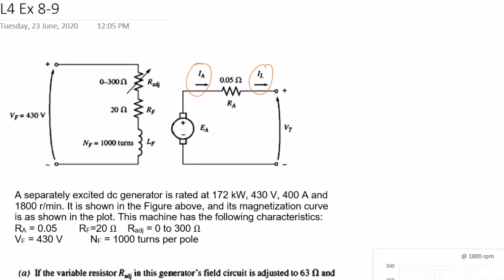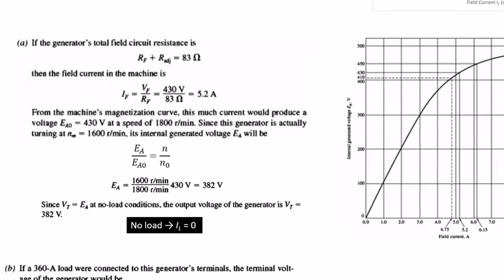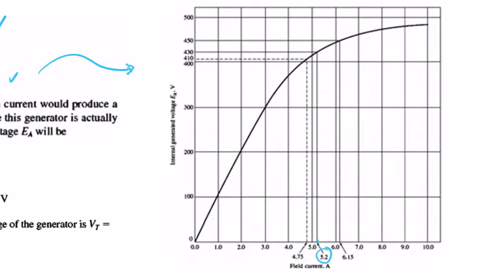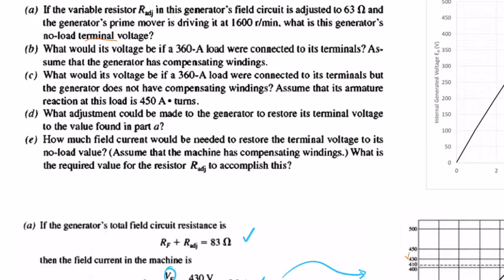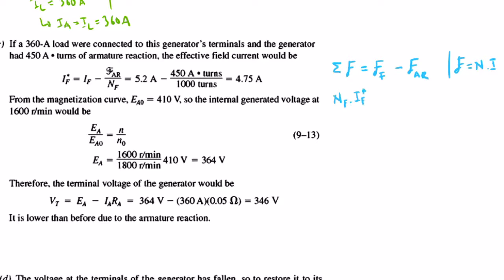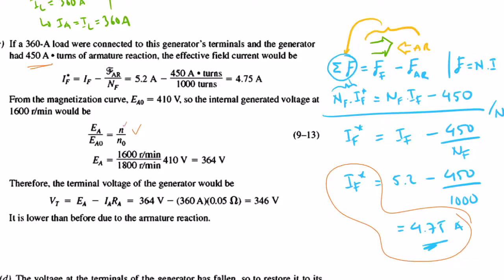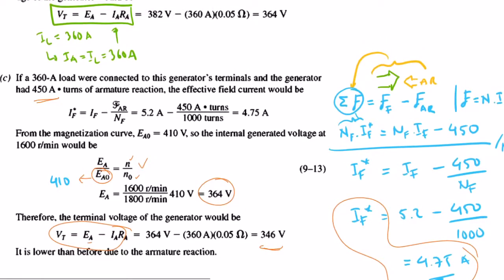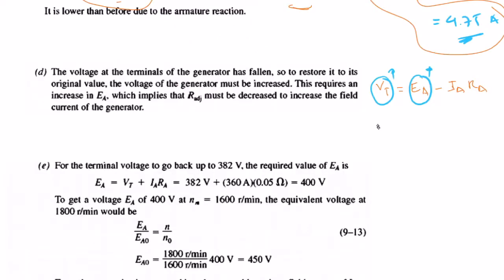L4X1 DC Generators Example 8-9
MCTE 2331 Electrical Machines
Lesson 4 DC Generators
Example 8-9